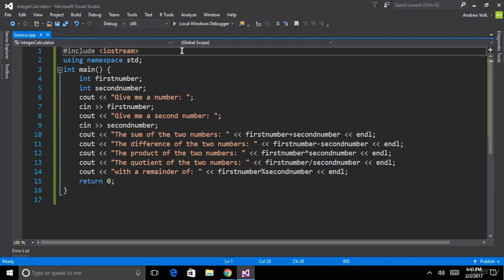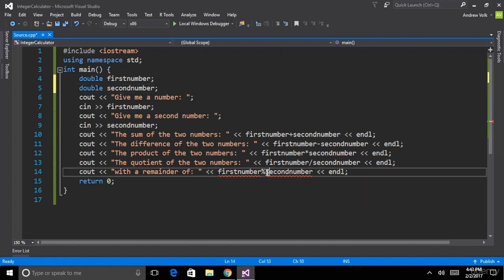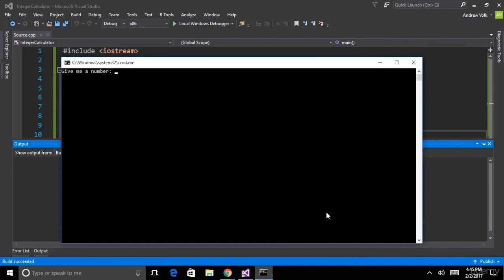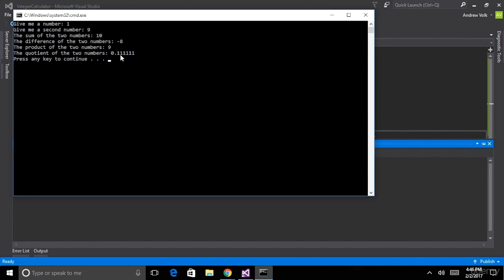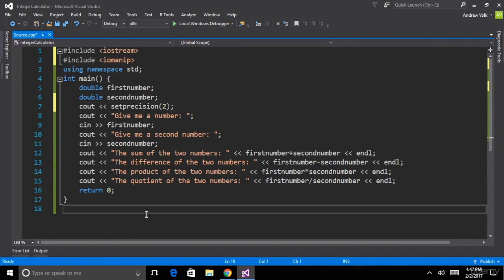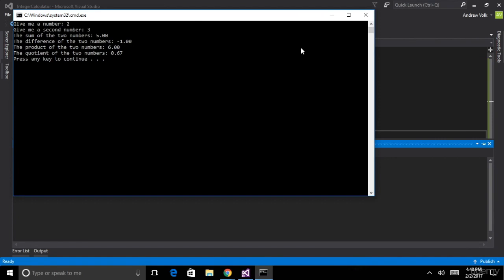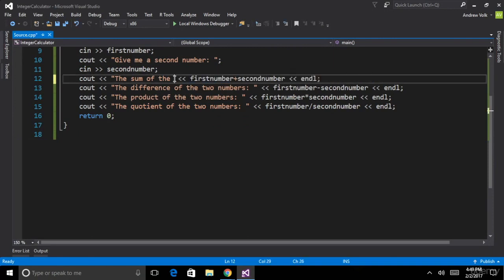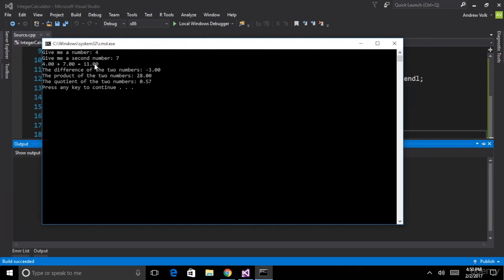C++ Tutorial for Beginners 2021 - Learn C++ by Creating - LEC #10